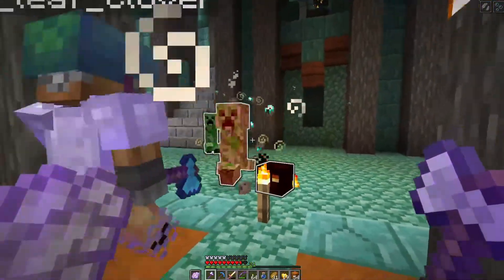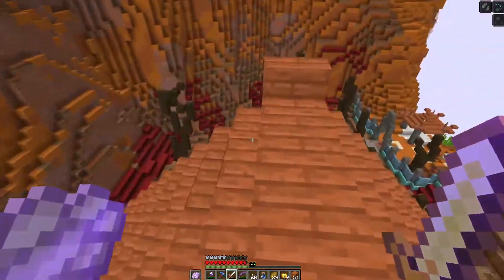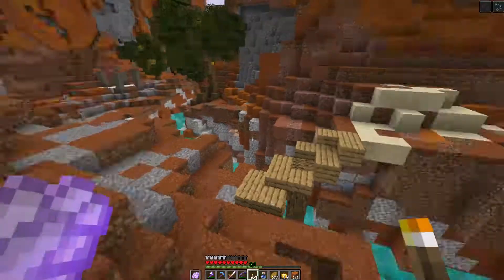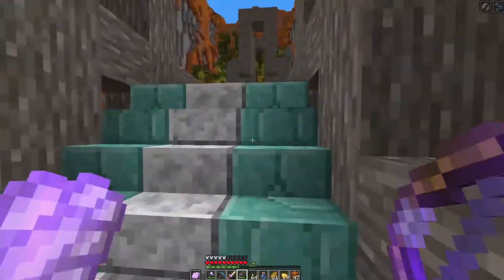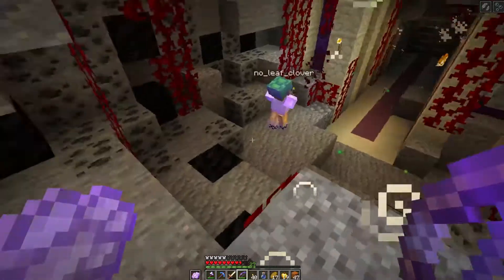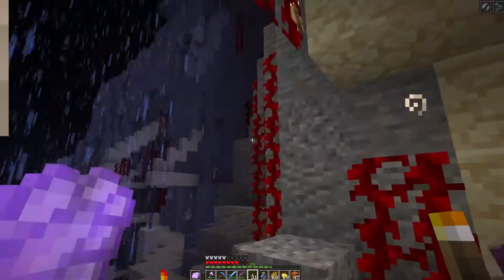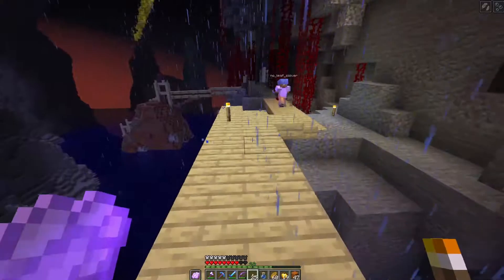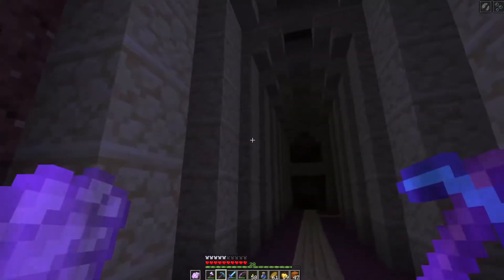Minecraft - The Trials of Beldroth - EP18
In The Trials of Beldroth - the second full CTM by Eris - you must conquer a series of grand landscapes and tight corridors to claim the 13 discs and restore the monument.
This map features extensive custom mechanics, enormous areas and a unique upgrade system.

(Clover is Beldroth!)